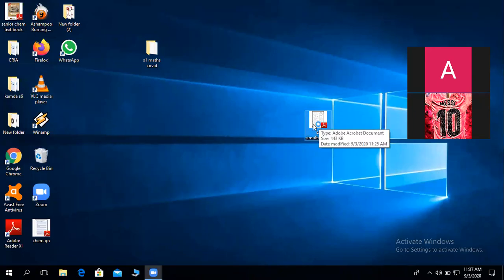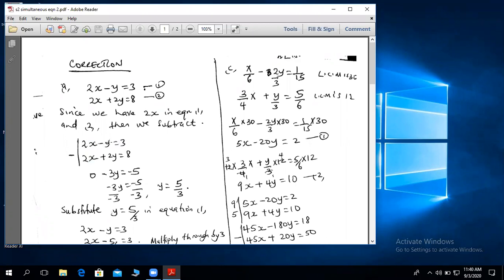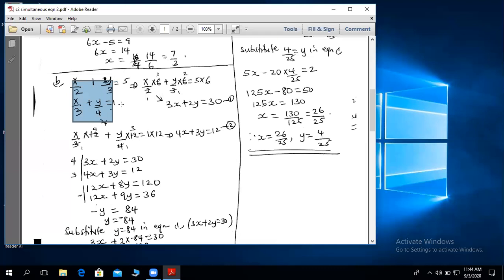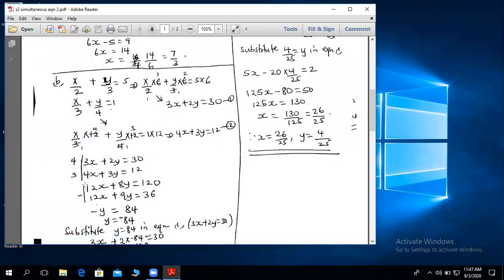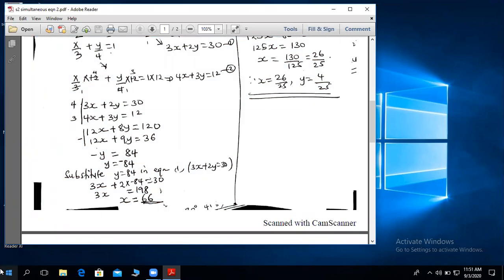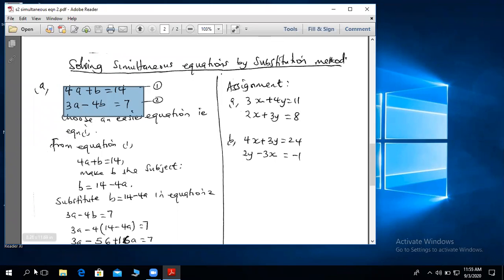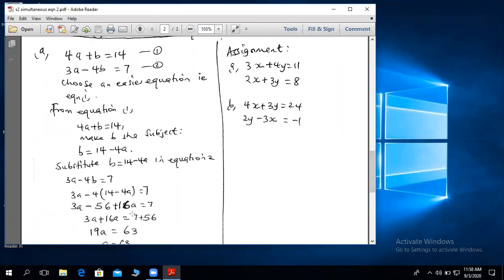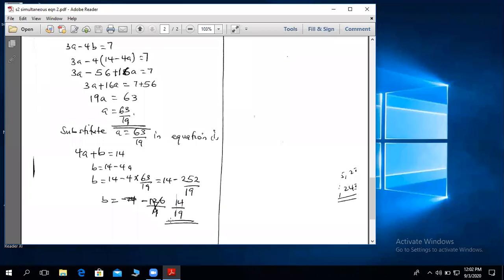3 September 2020(2)